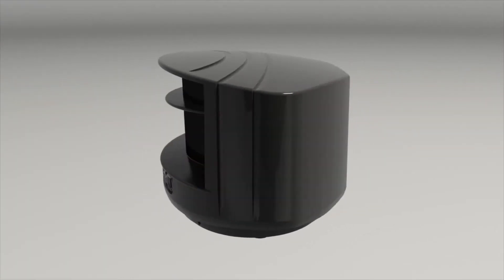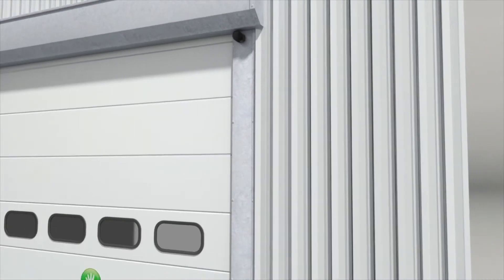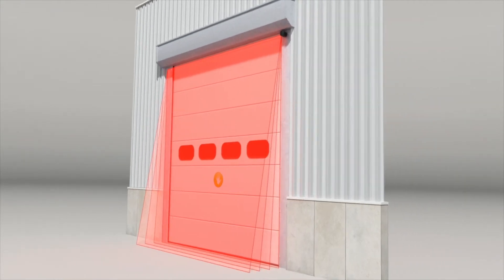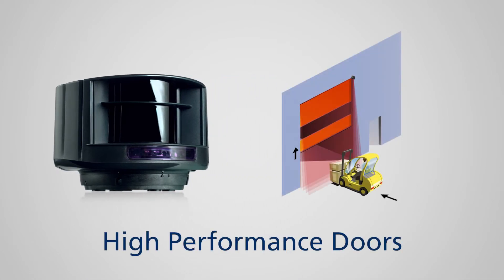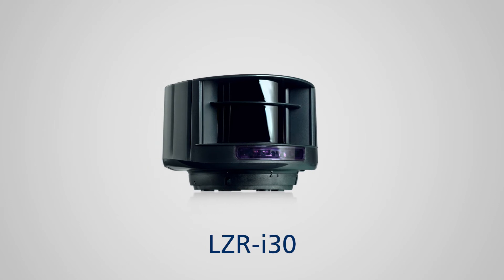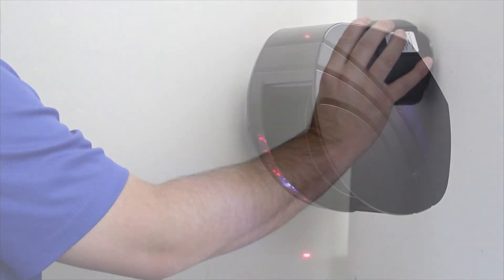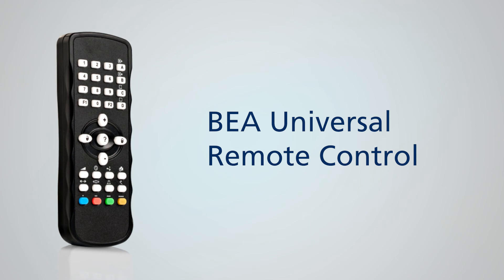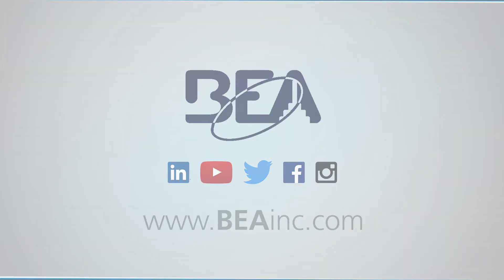BEA Product Showcase: LZR-i30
BEA’s LZR-i30 is a laser-based time-of-flight sensor. This high precision technology ensures accurate object detection. The product configuration provides four laser-based curtains offering a three-dimensional safety zone.